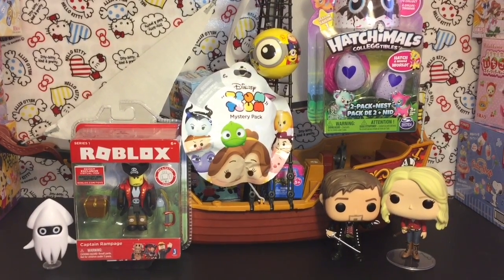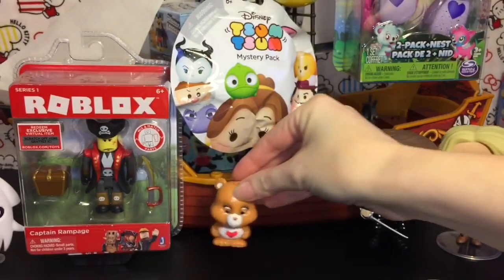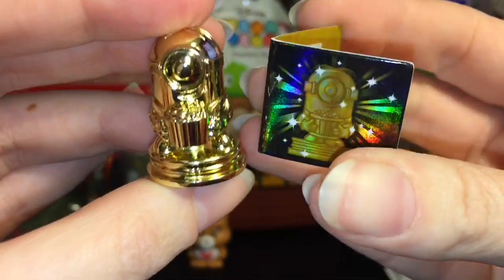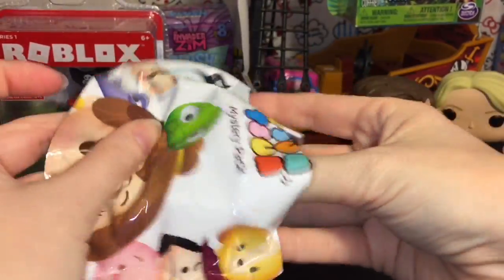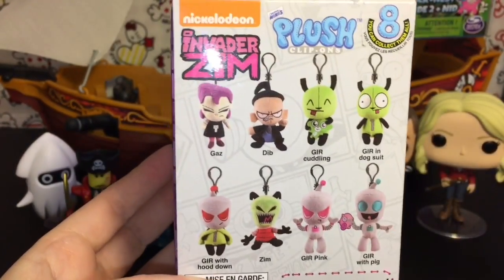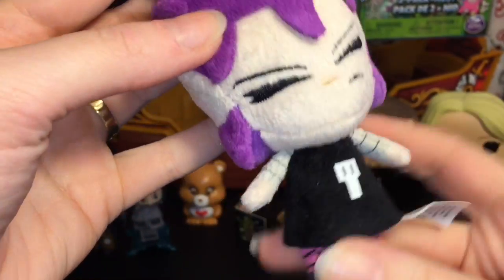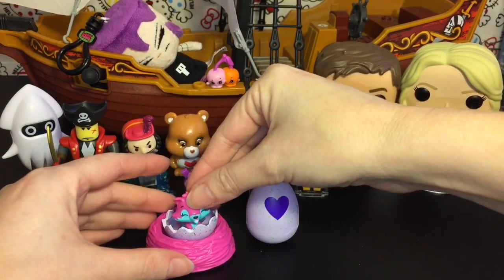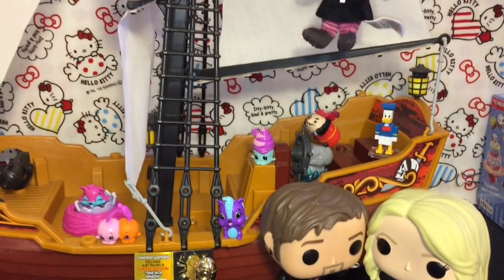Blind Bag Ship 57 Hatchimals Shopkins Food Fair Disney Roblox Minions Mineez * Limited Edition Found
Happy Once Upon a Sunday! Welcome to episode #57 of my Blind Bag Ship series .